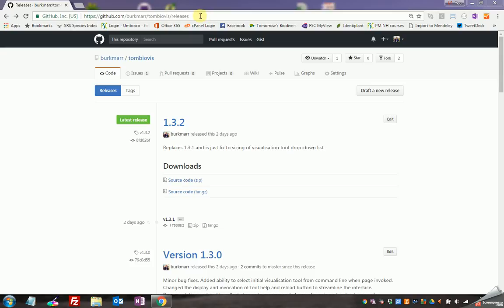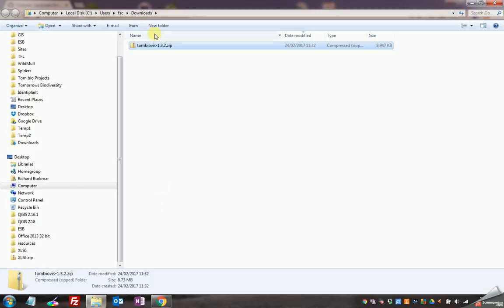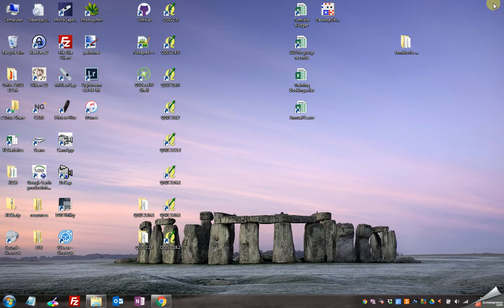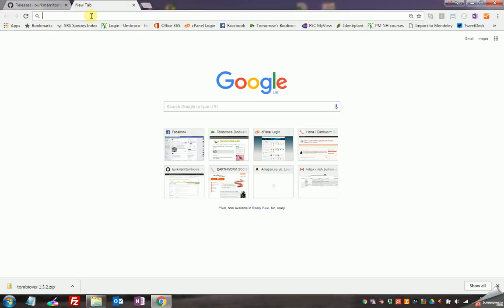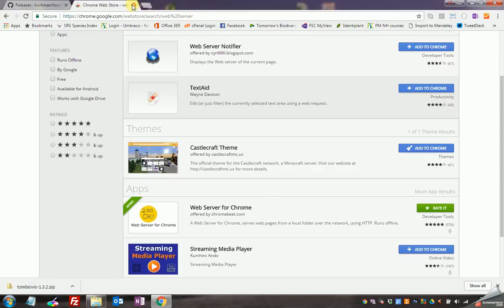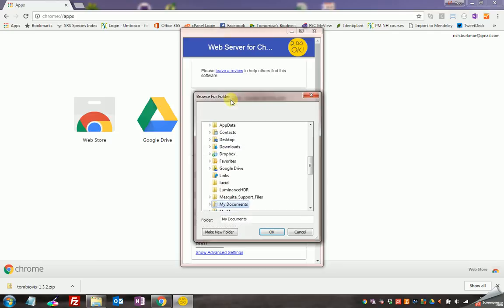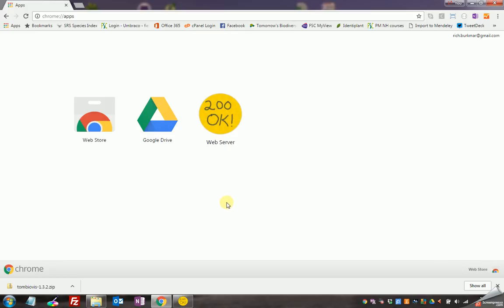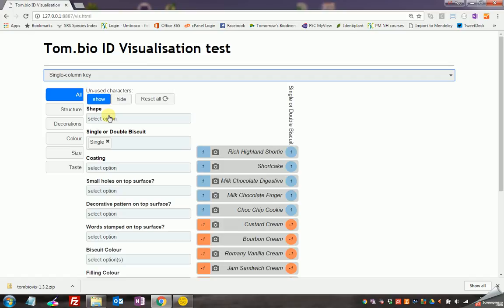1. FSC Identikit: Installation and configuration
This video shows you how to download and install the FSC Identikit to your computer and get up and running. (New version of this video released 24/02/2017.)  (FSC Identikit was previously known as the TomBio ID Framework.)